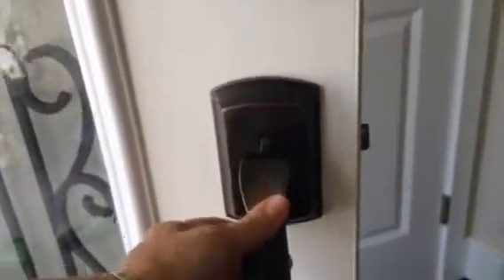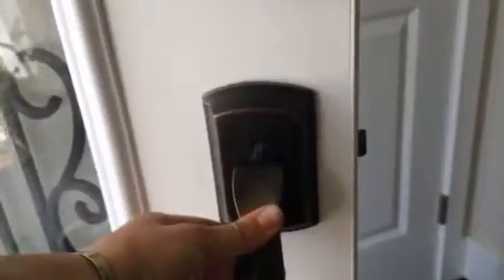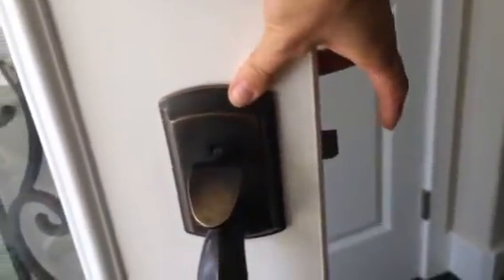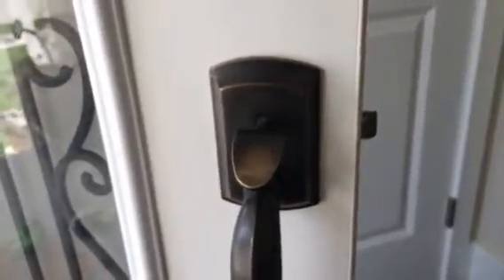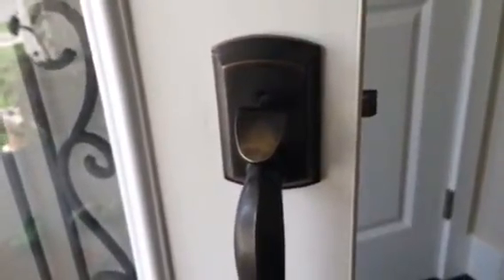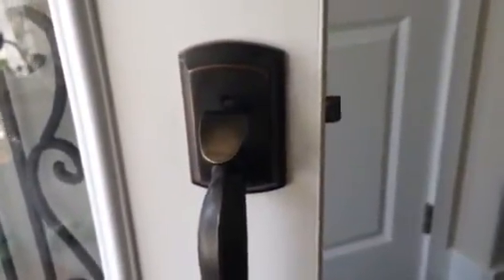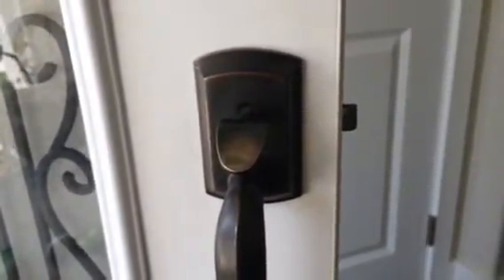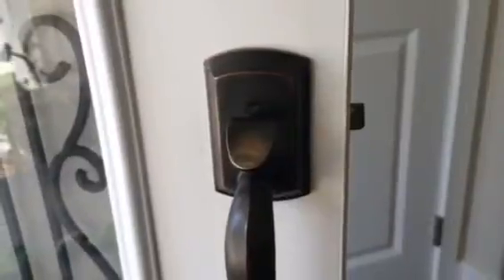Door trouble Part 1